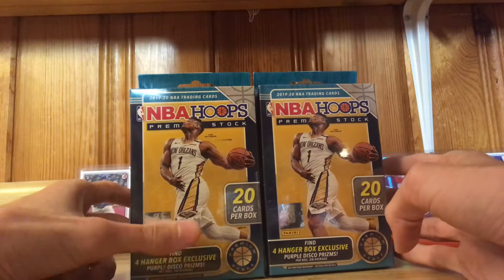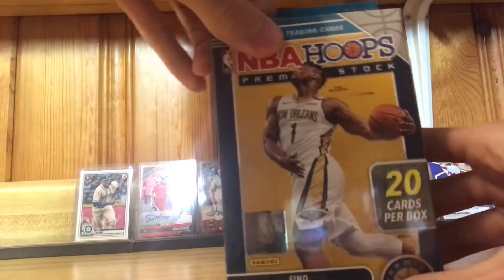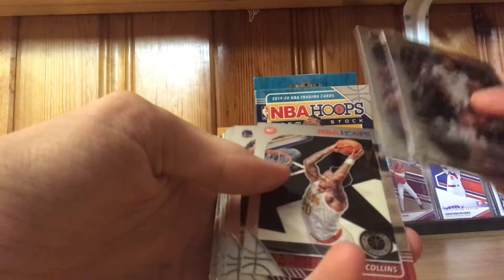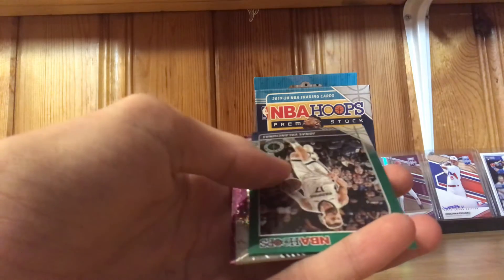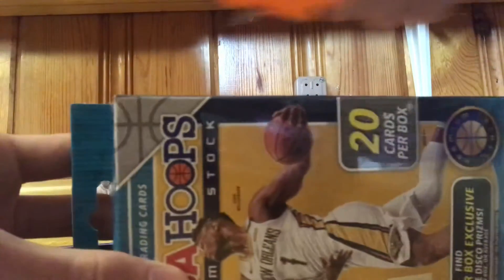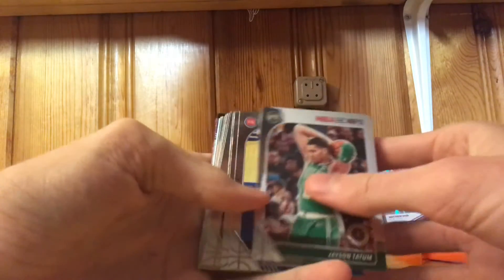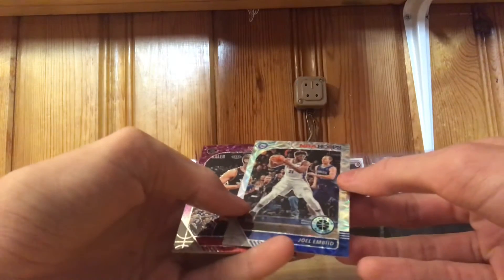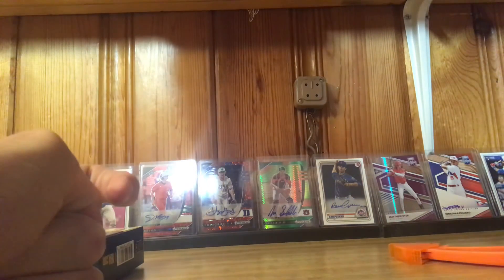NBA Hoops premium stock pack opening amazing pull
Which rookie star did we pull???